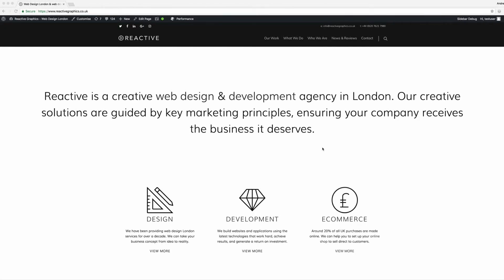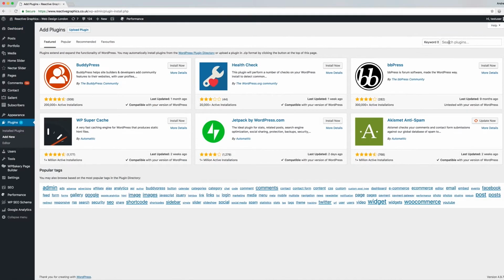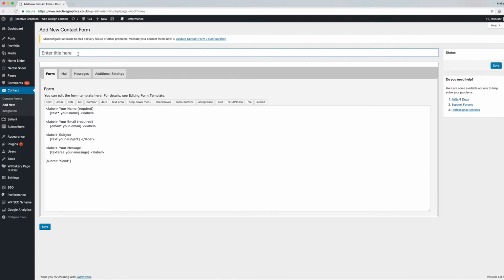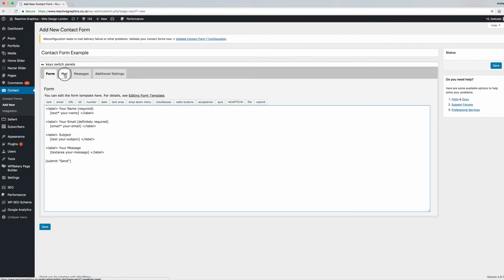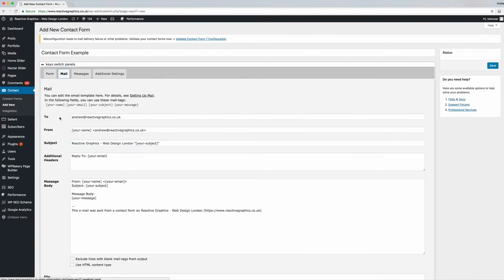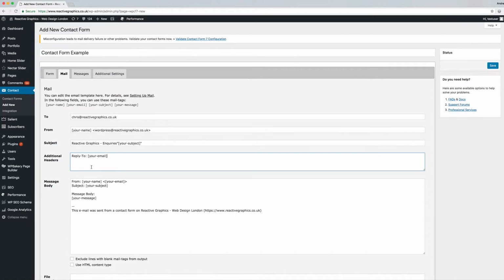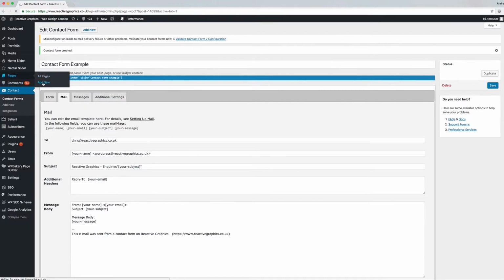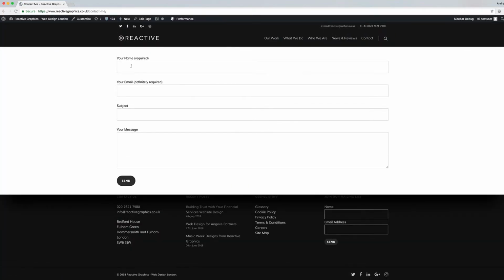Adding a Contact Form in WordPress - Reactive Graphics Tutorial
Have you ever wondered how to add a simple contact form in WordPress? Reactive Graphics shows you the best approach in this easy to follow, step-by-step guide using Contact Form 7.